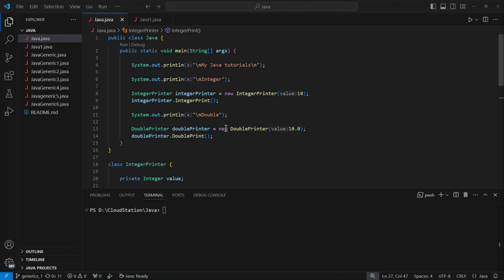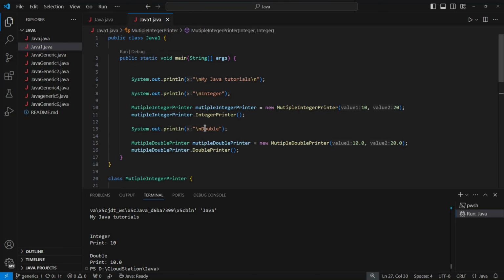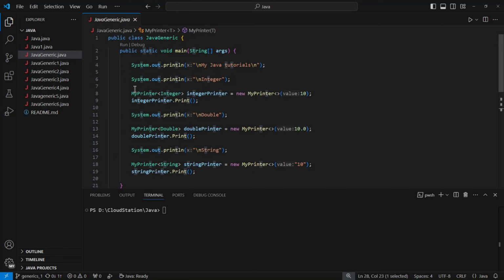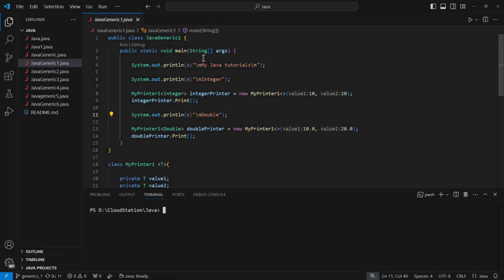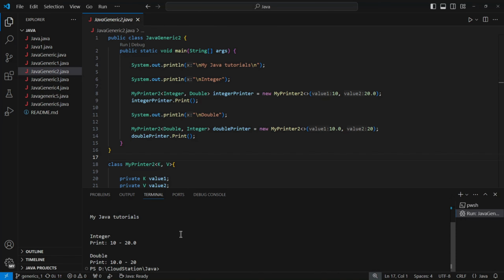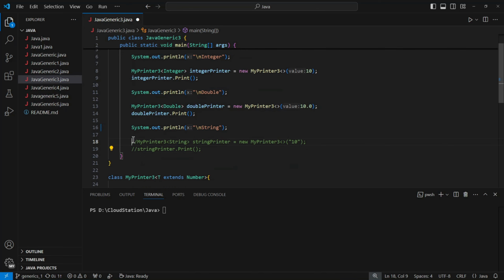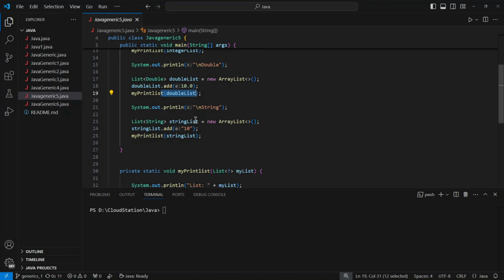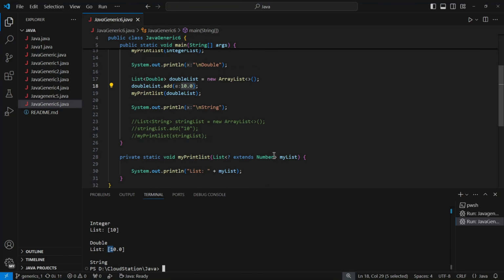Java Generics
My Java Tutorials